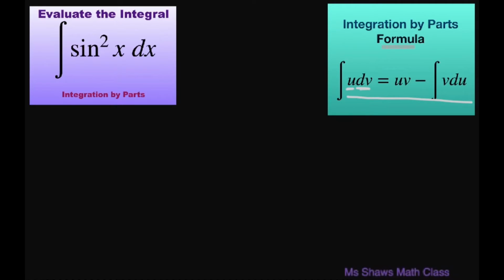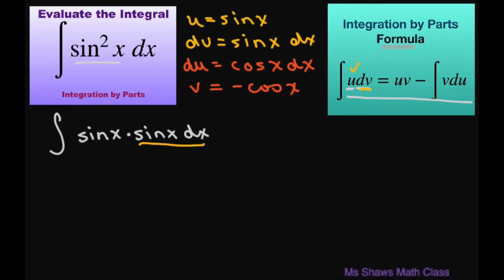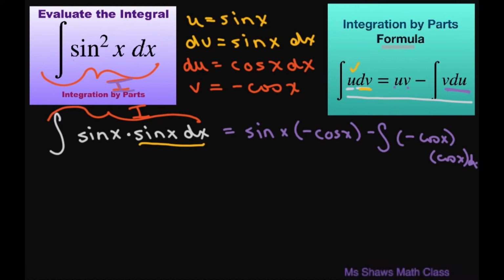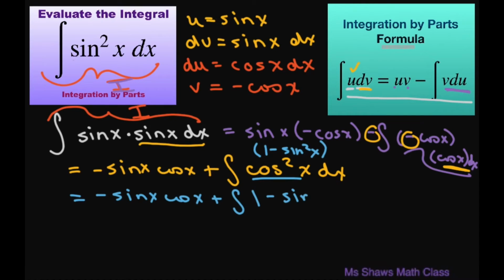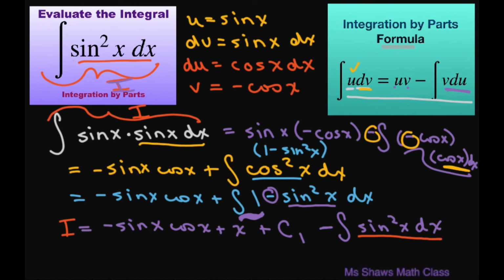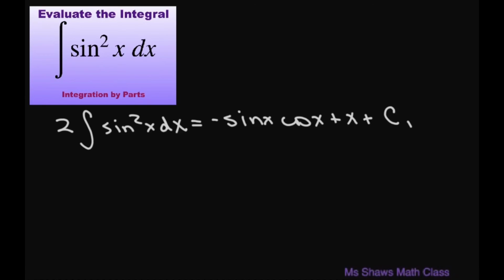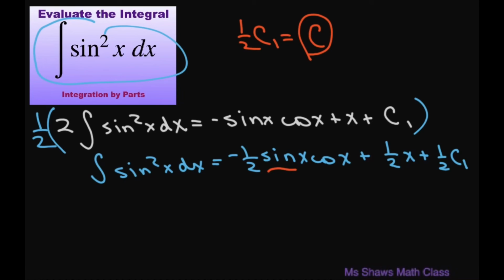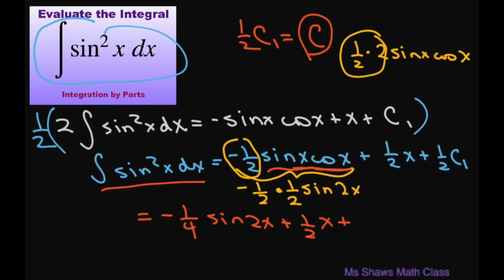Evaluate the Integral (sin^2 x) dx using Integration by Parts